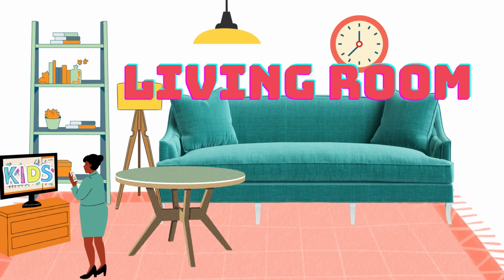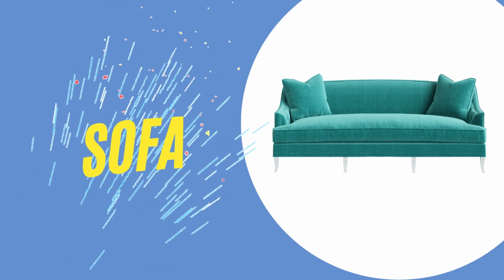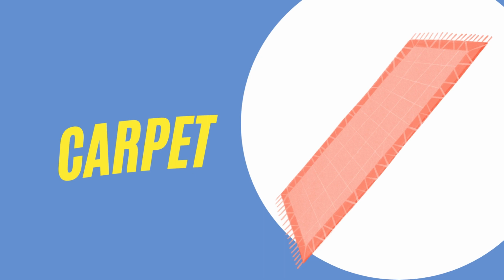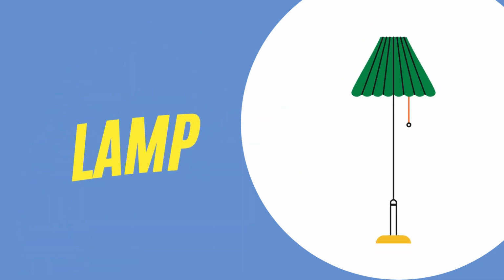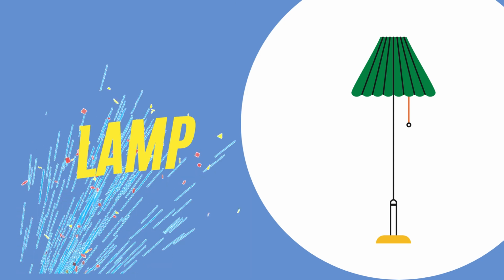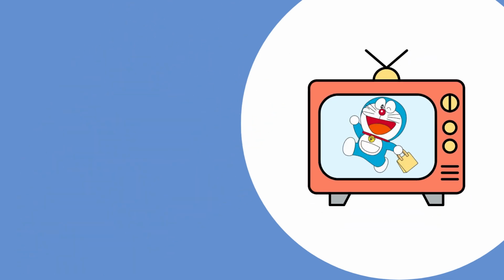Vocabulary Words For Kids | Kids Learning Videos | Educational Videos For Kids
At the learning stage of kids, vocabulary words for kids is a part of kids’ basic learning skills with fun and ease. Friendly speaking, E-learning educational videos for kids are playing a vital role for kids learning and mental growth day by day. In this regard, "Kids_club” is a learning with fun providing channel, which helps kids to learn alphabets, colors, counting numbers, shapes, kids vocabulary for kids, flashcards, tracing letters and writing practice for kids. Our vision is to educate kids through fun using a unique blend of animation and music to make them able to learn by watching our learning videos. We aspire to develop a kid’s learning enjoyable. We work for educational videos for kids to educate them with our content. our content includes alphabets, colors, numbers, animals, birds, shapes, vocabulary words, fruits, vegetables and much more. These videos content is playing a vital role in development especially for kids like toddlers, preschool, and kindergarten to learn through kid’s songs with lyrics and nursery rhymes.